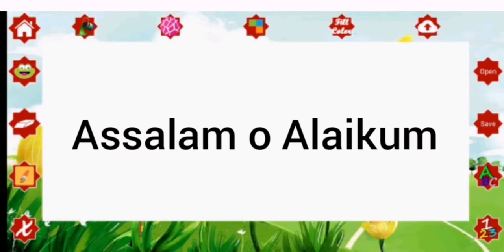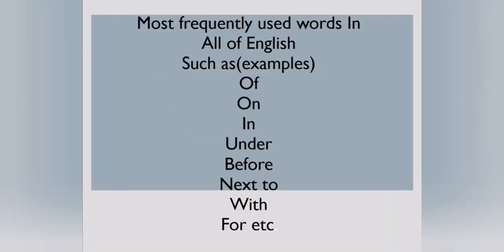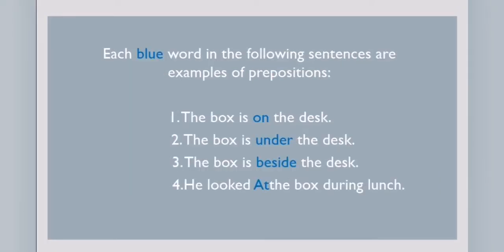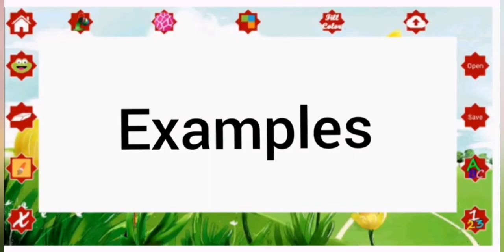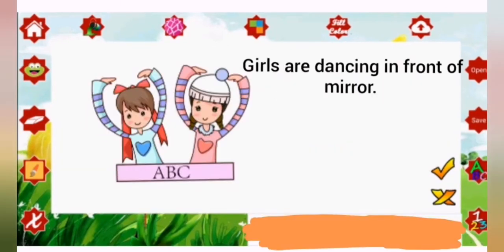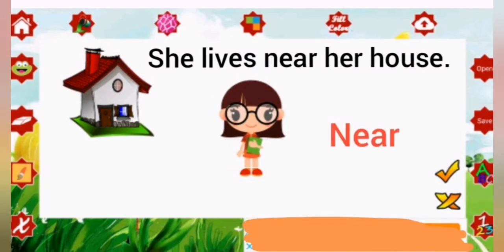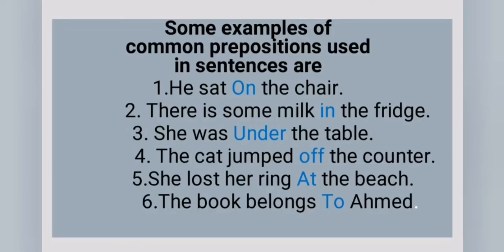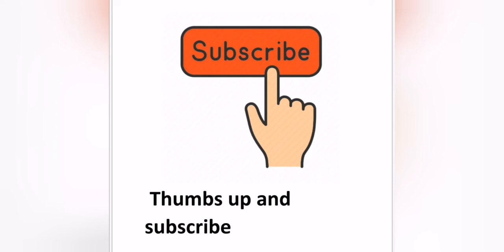Parts of speech 'Prepositions' for kids😊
This 6th part of speech that is 'Prepositions'.
We use prepositions in our daily conversations. Without it meaning of sentence cannot complete.
Hope this video helps you alot to understand this part of speech.